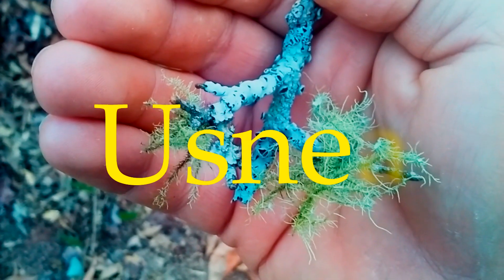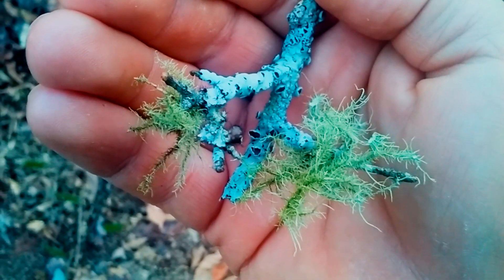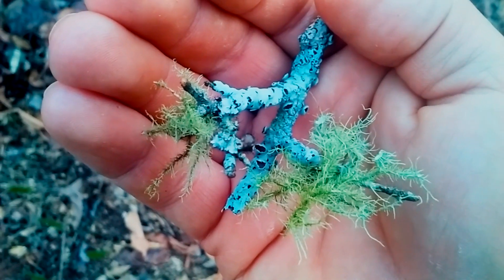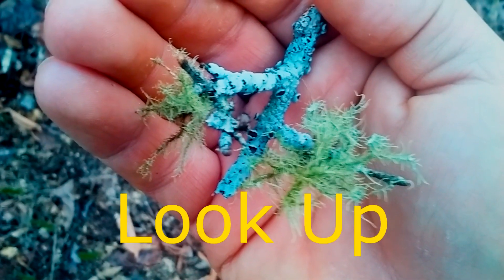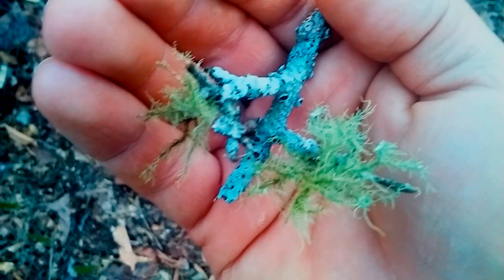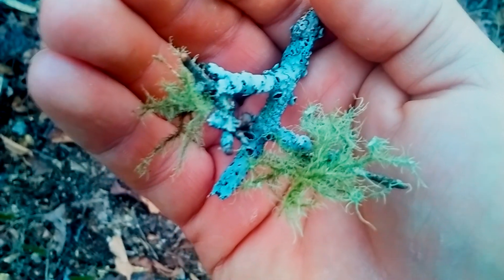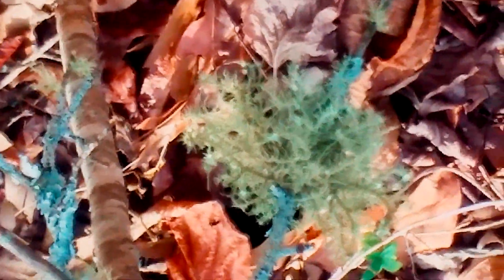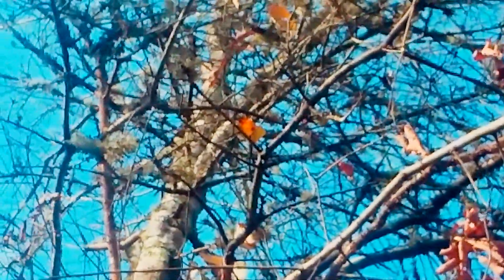Usnea Natures Antibiotic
Usnea Natures Antibiotic  is a common sight for anyone who walks in the woods. It is the green tangly mass that hangs down from the dead trunks and branches of trees, especially pine trees, sometimes called "old man's beard. The appearance of usnea like a mass of cloth fibers immediately suggested itself to primitive people as a useful topical application to wounds and skin inflammation; it can be readily collected and pressed down to make a dressing.  This turned out to be a valuable application not just in terms of its structure, but also because usnea contains potent antibacterial components that will help prevent wounds from getting infected and, thereby, contributes to more rapid healing. As a topical antiseptic, it has been used recently in making sophisticated skin creams, vaginal inserts, and mouth washes. Antiviral & Antifungal: Usnea is active against a number of viruses that present sores and lesions including herpes simplex, polyomavirus (a tumor virus), Junin virus, Tacaribe virus, and Epstein-Barr. It may be used as a wash for the treatment of Impetigo (staph or strep infections of the skin).  Usnea has also shown to be effective as an antifungal against Candida albicans. In vitro research strongly supports Usnea's antimicrobial properties. Other Uses: Usnea has been reported to be active against a number of parasitical disease organisms as well as used as an antiproliferant for a number of cancer cell lines. Usnea also has shown anecdotal usefulness in the treatment of difficult to treat fish infections in aquariums and ponds.  Usnea barbata has been used in cosmetic production for its antimicrobial and antifungal properties as a preservative and deodorant.